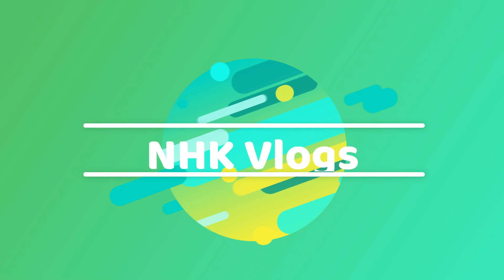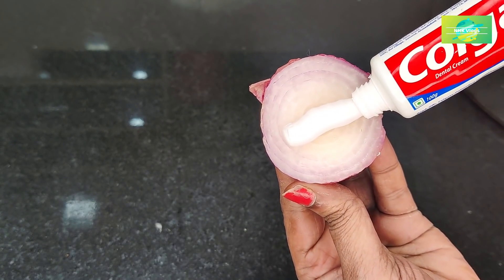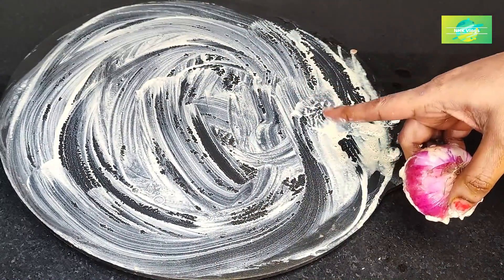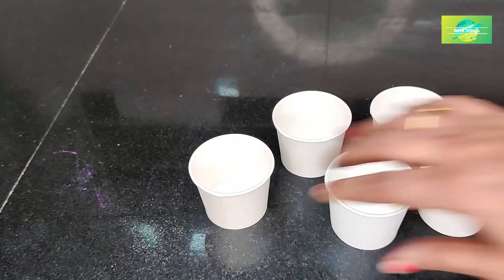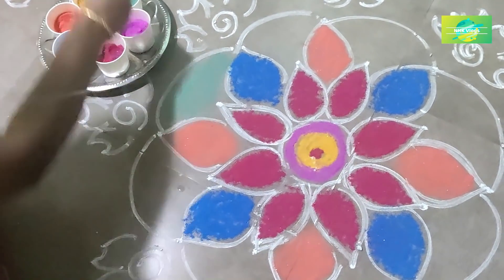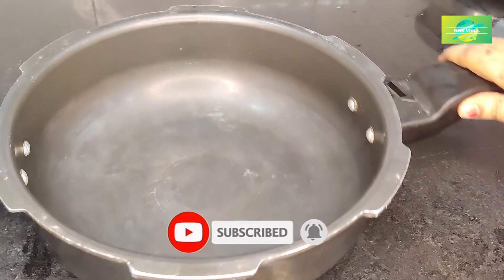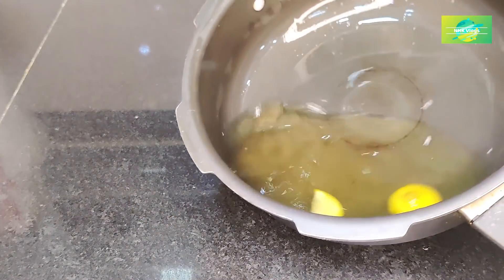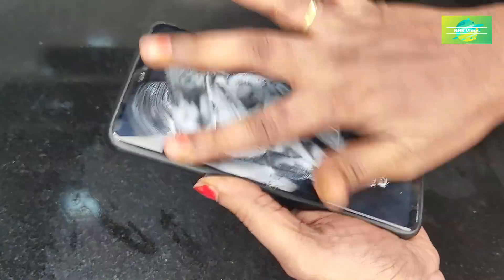Best useful tips // ఈ టిప్స్ తెలియక ఇన్ని రోజులు ఎంత ఇబ్బంది పడ్డామో కదా!..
Best useful tips //ఈ టిప్స్ తెలియక ఇన్ని రోజులు ఎంత ఇబ్బంది పడ్డామో కదా!.. ప్రతి మహిళకి ఖచ్చితం గా ఉపయోగపడే టిప్స్..